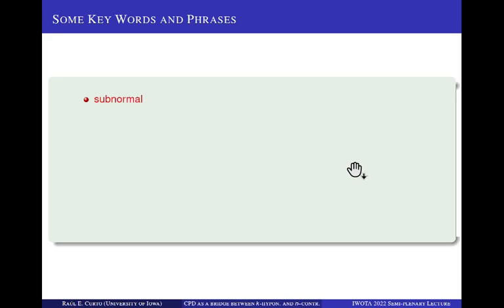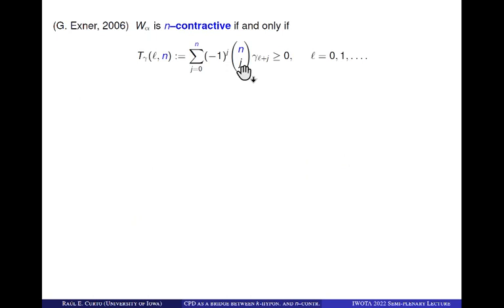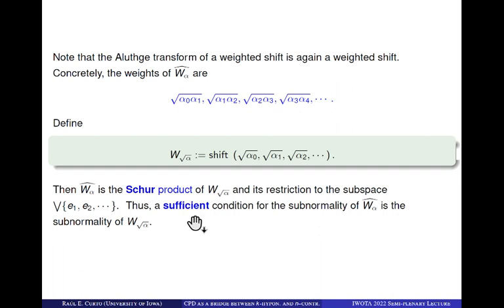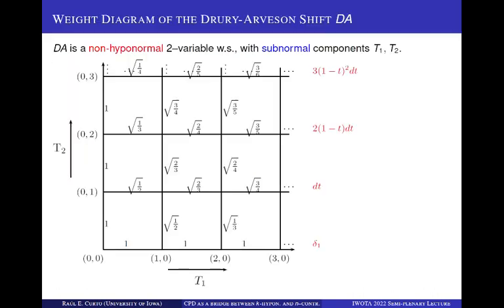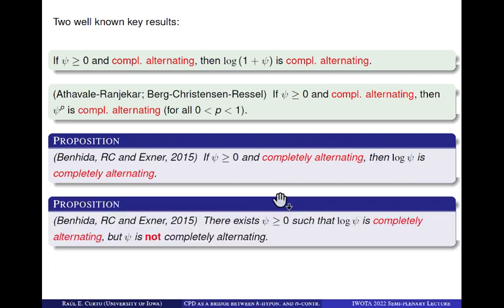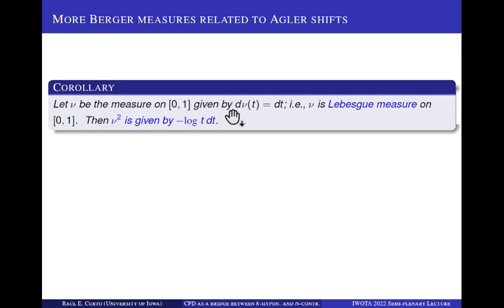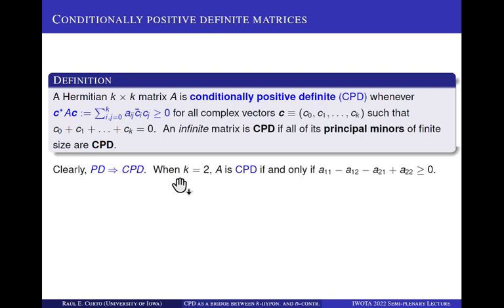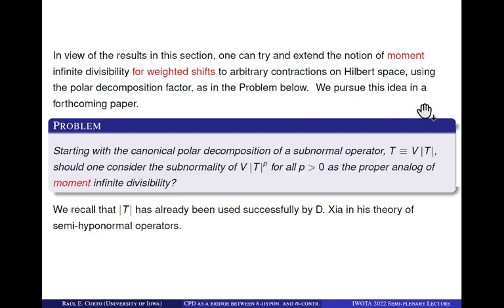Raul Curto -- Conditional positive definiteness as a bridge b/w k-hyponormality and n-contractivity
Conditional positive definiteness as a bridge between k-hyponormality and n-contractivity (with Chafiq Benhida and George Exner)